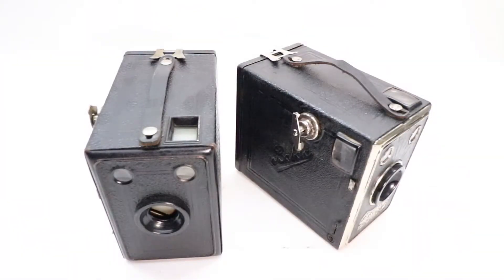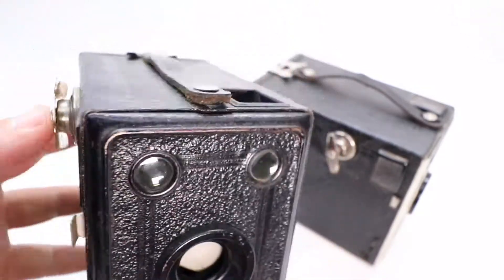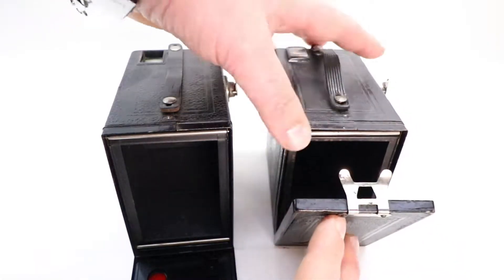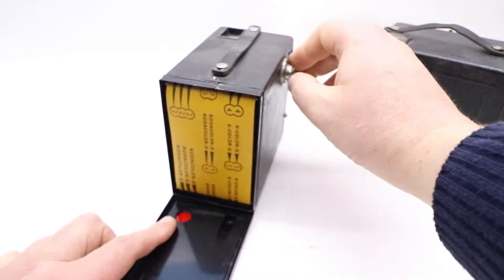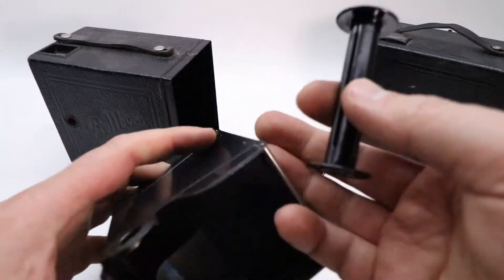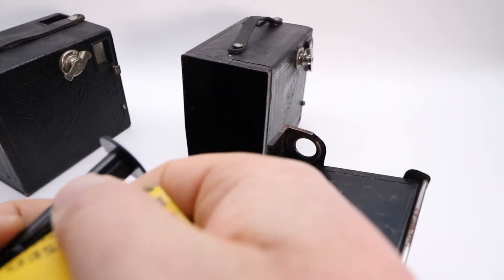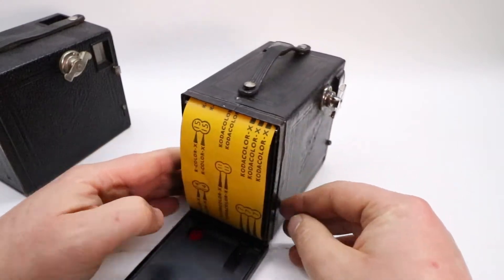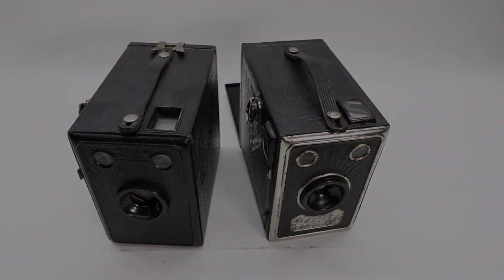1931-35 Balda RollBox 120 Film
Balda was a German camera maker based in Laubegast, near Dresden, founded in 1908 by Max Baldeweg and started by manufacturing shutters, film-pack holders and self-timers. The factory was renamed as Balda-Werk Max Baldeweg in 1913.
Balda made a quantity of medium-priced folders before World War II, and its camera production was quite comparable to Welta or Certo, though Baldas as a rule sold for lower prices than either of those cameras.